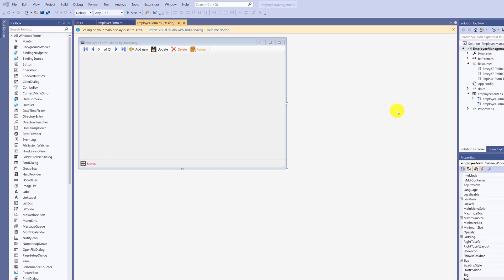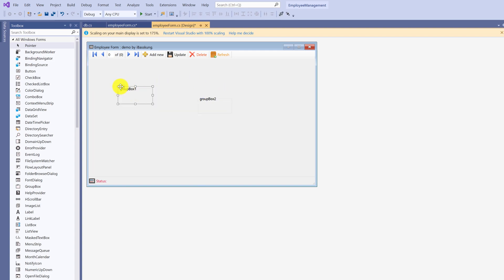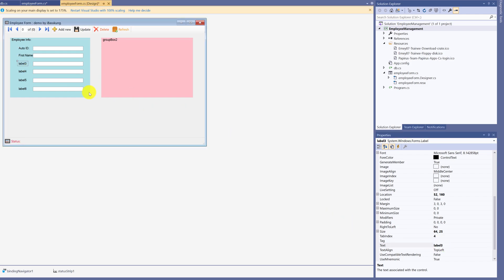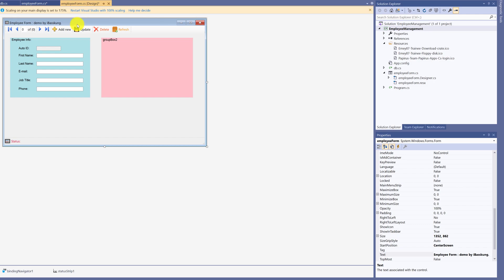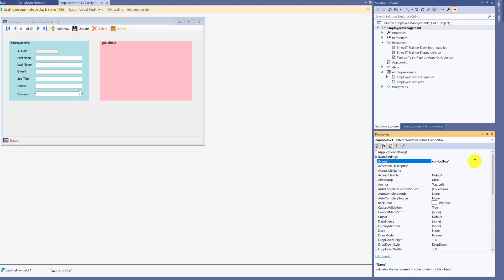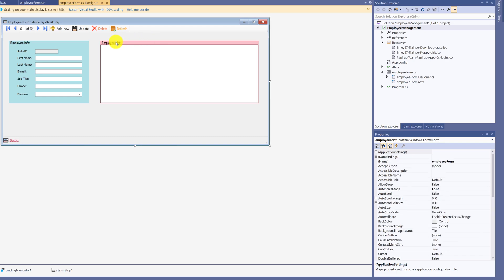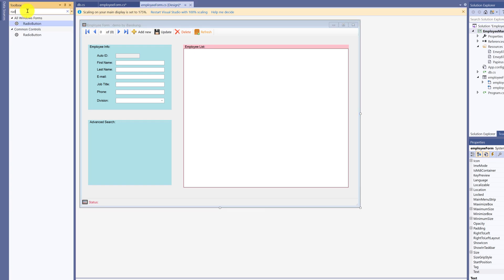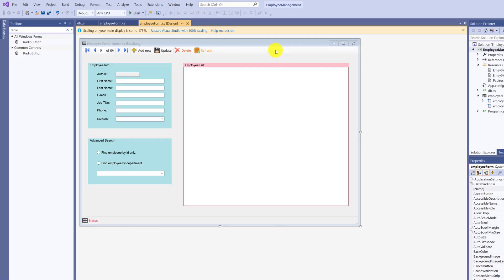C# SQL Server Tutorial 8. How to Design a Windows Forms Application (2/2)